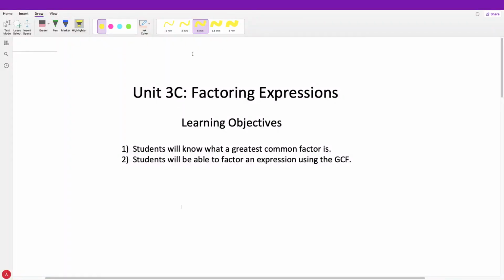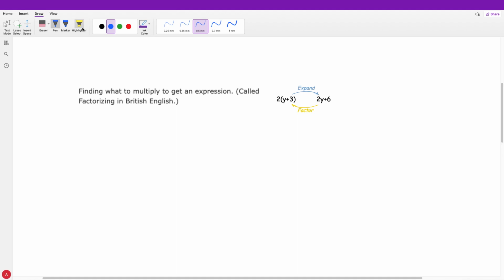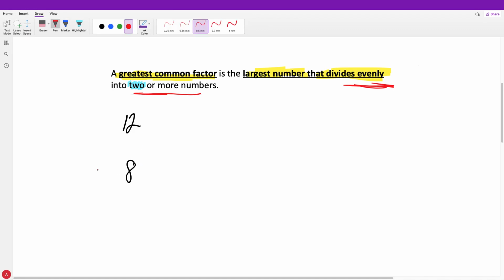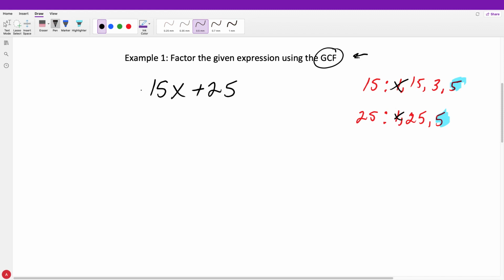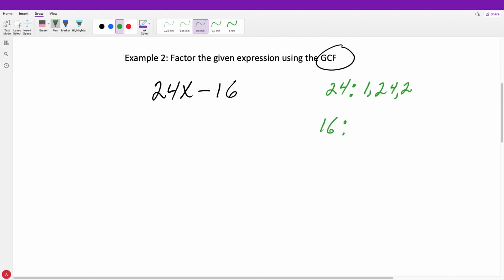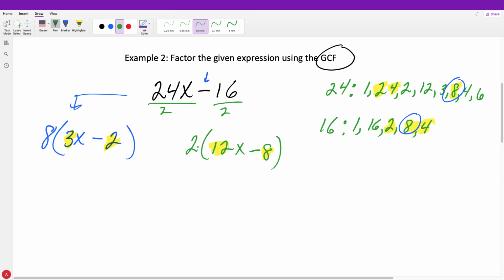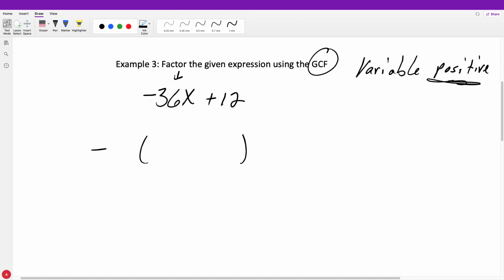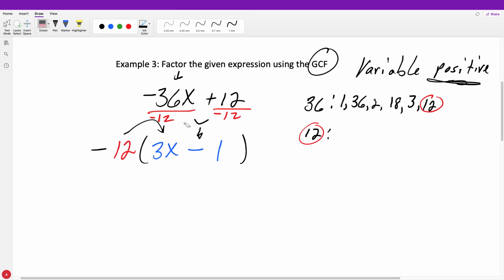Unit 3C - Factoring Expressions